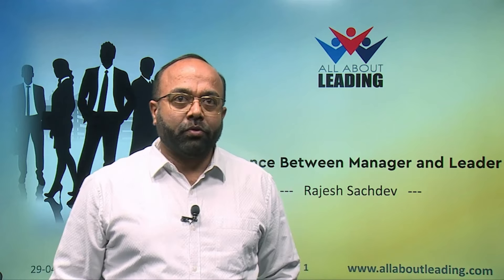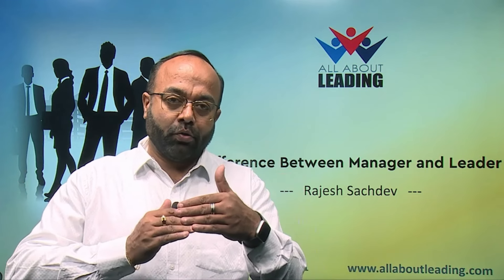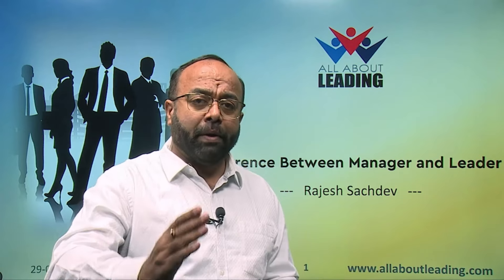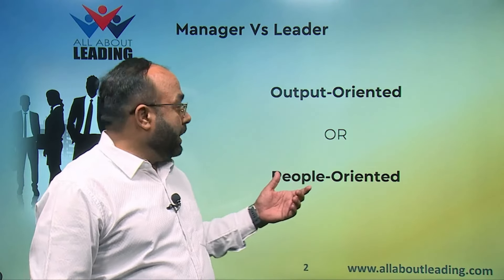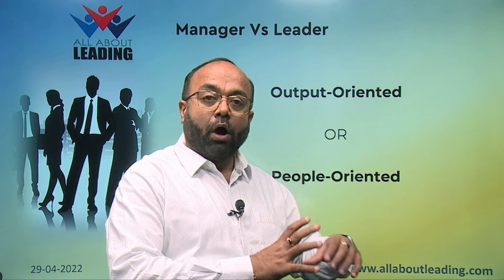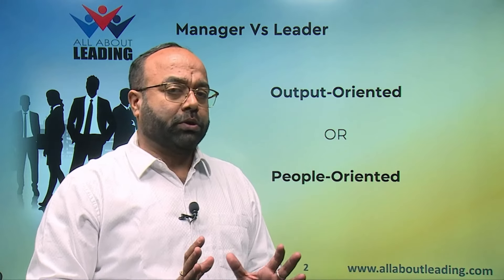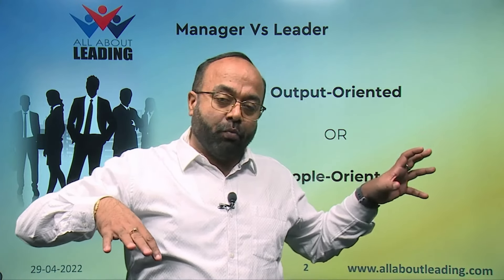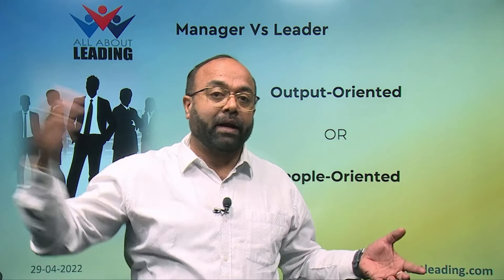Manager Vs Leader : Output Vs People Oriented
the video shares that the leaders are people oriented whereas managers are output oriented.